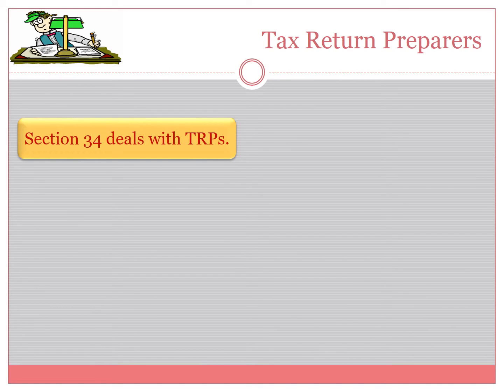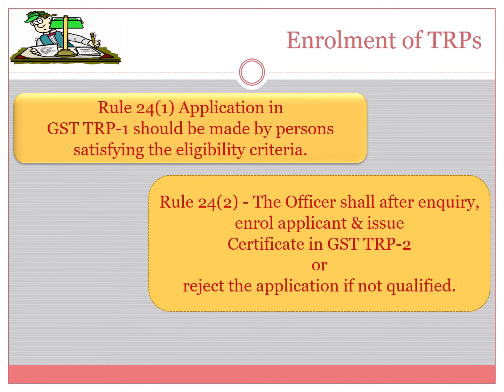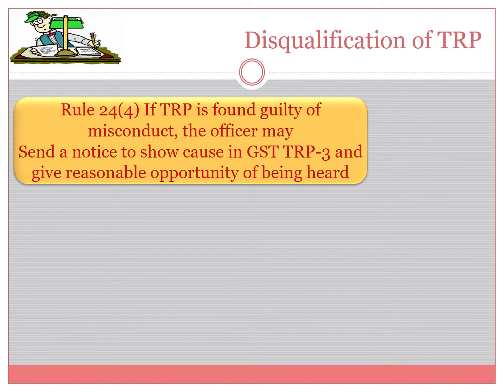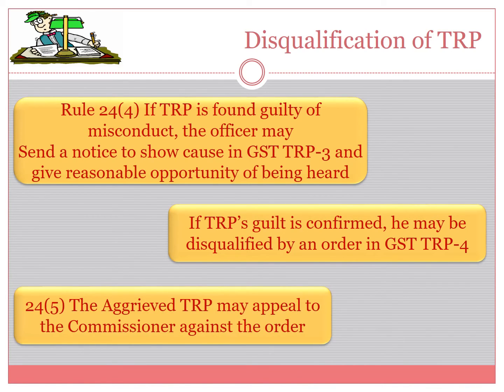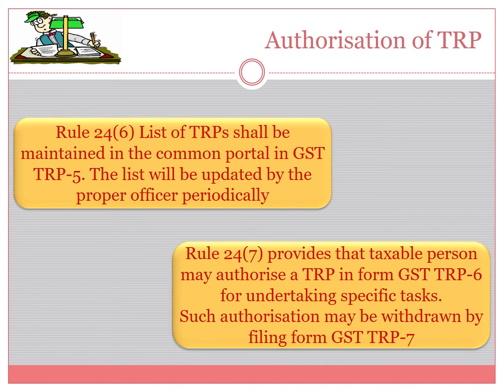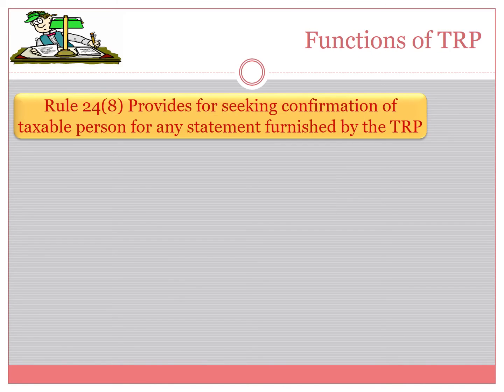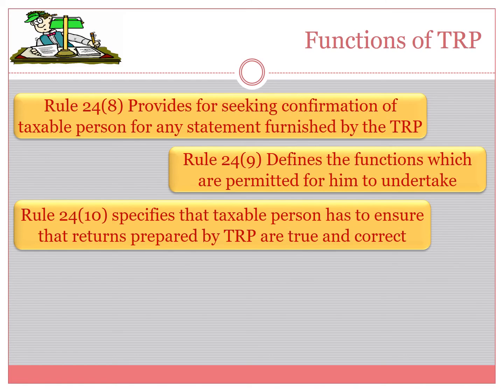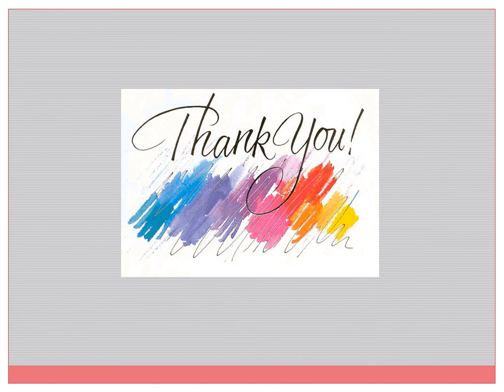GST - Tax Return Preparers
Tax Return Preparers are required in the GST Era to help the Tax Payers to comply with the provisions of law.  Watch this short video to understand the concept.